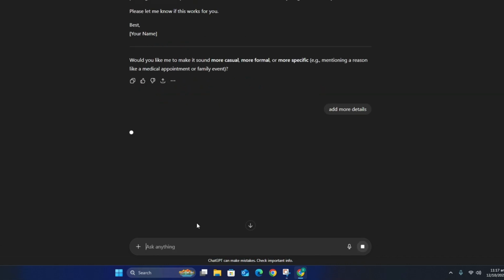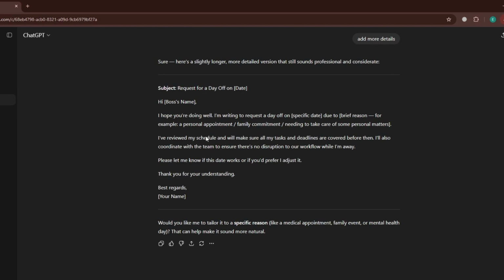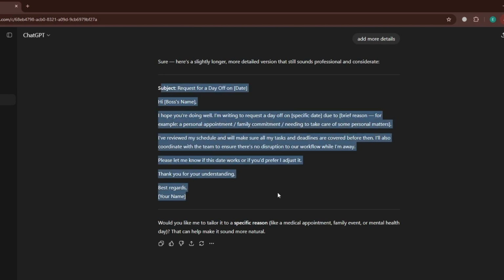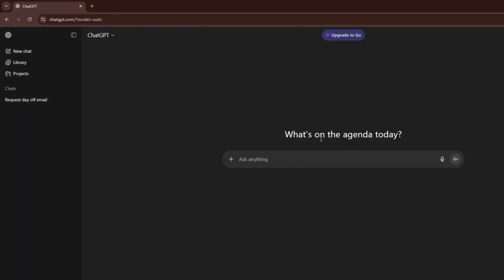How To Use Chatgpt | Quick Guide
New to ChatGPT? 🤖 This quick guide shows you exactly how to use ChatGPT for writing, learning, brainstorming, and more! You’ll discover how to ask effective prompts, get better answers, and use ChatGPT for tasks like emails, essays, coding, and creativity. Whether you’re a student, professional, or just curious about AI tools, this step-by-step tutorial will help you unlock ChatGPT’s full potential in minutes. Learn how to chat smarter and make AI your ultimate productivity partner!

Did you learn the basics of using ChatGPT? Let me know if you have any questions.

🔐 Secure Your Online Activity with NordVPN:

30-day money-back guarantee
Starting at just €3.09/month (instead of €11.59)!